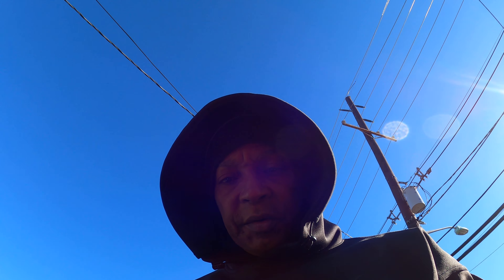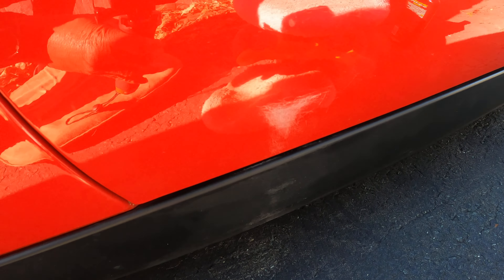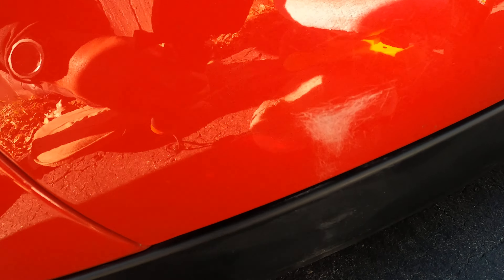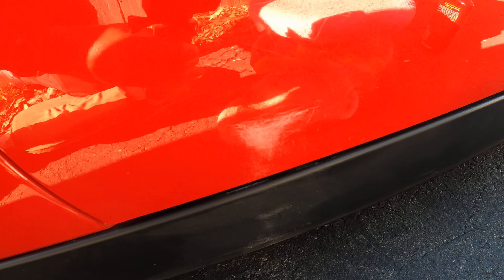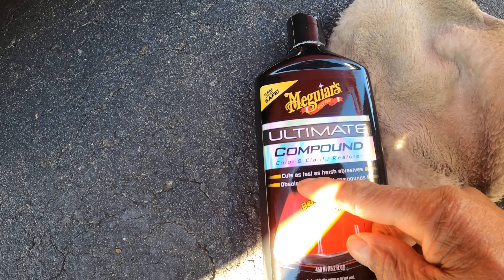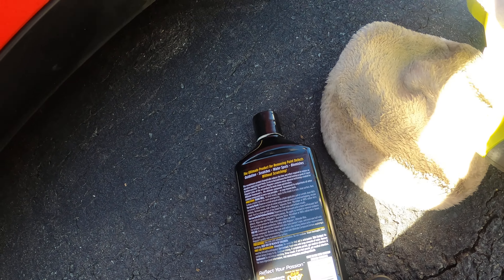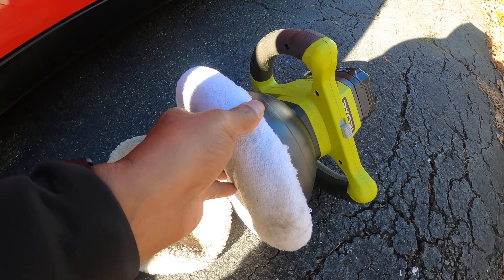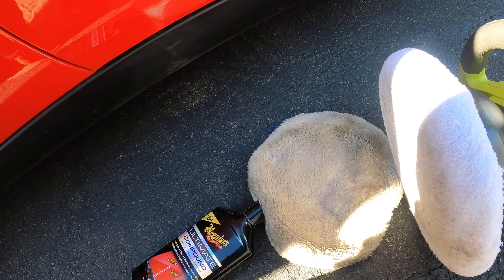HARD-8 INTRO WAX ON.